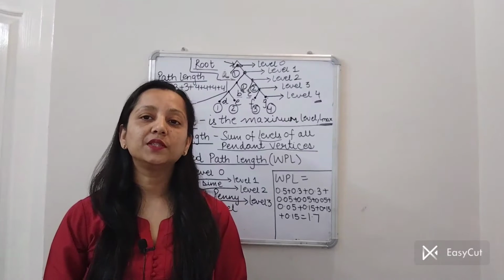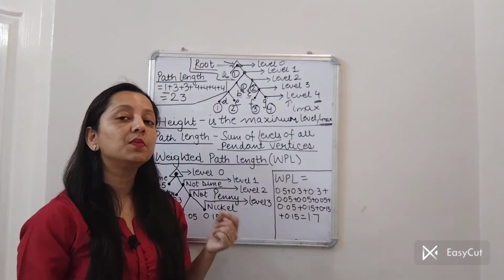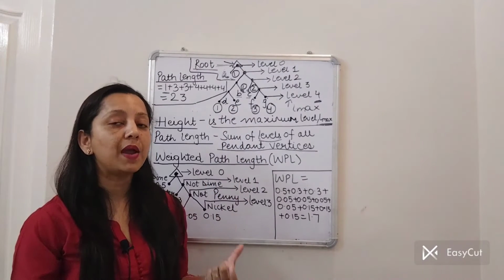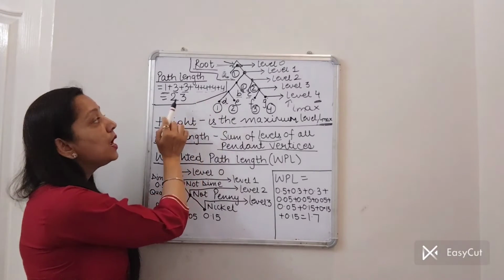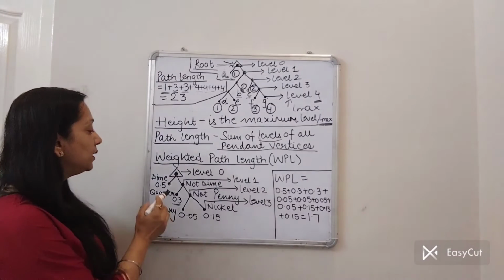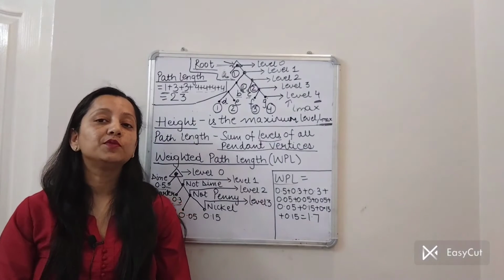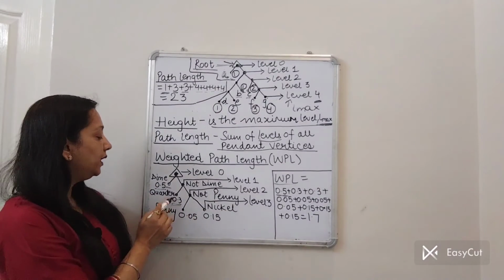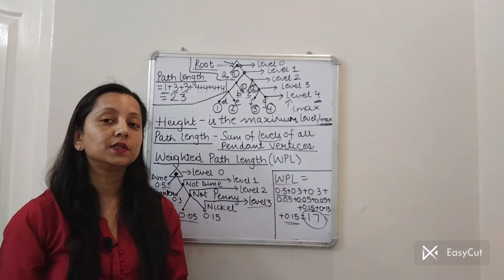Binary Trees(Part 2)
In this video the height of a binary tree, it's path length and weighted path length has been explained.